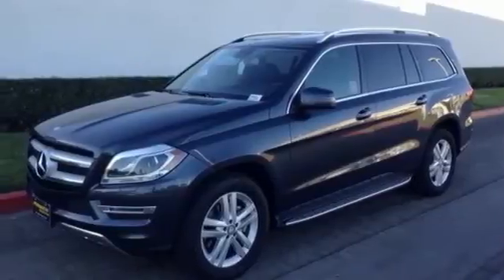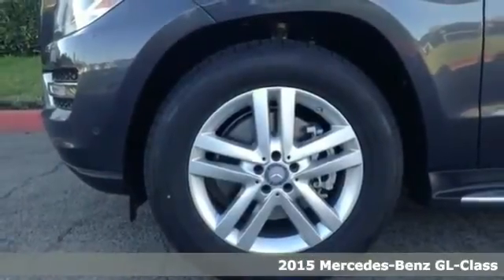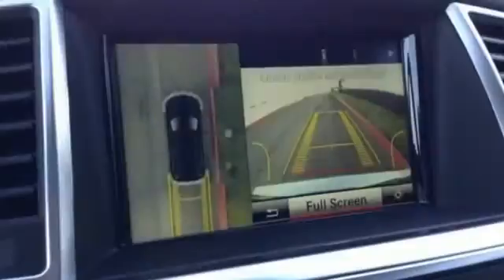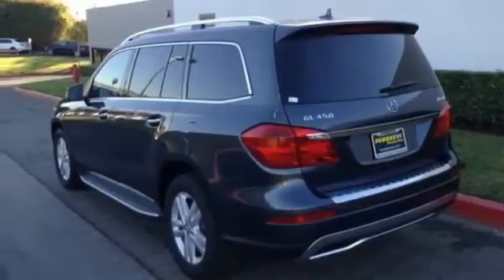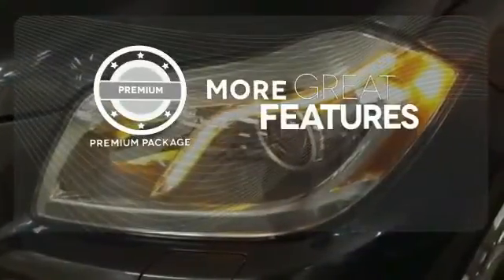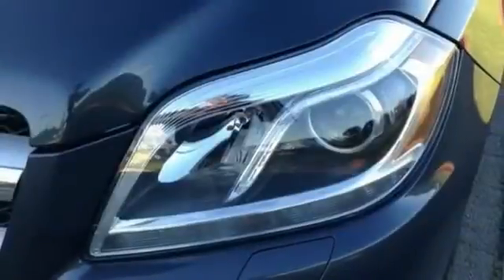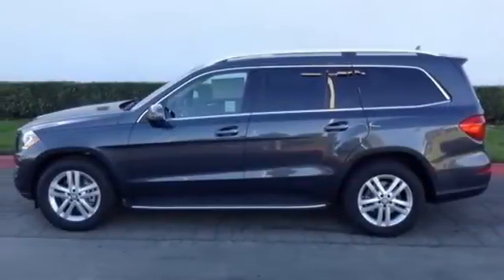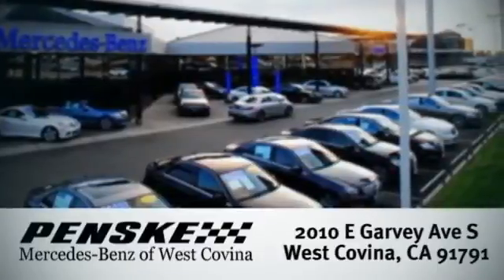2015 Mercedes Benz GL Class West Covina CA El Monte, CA FA506241 360p